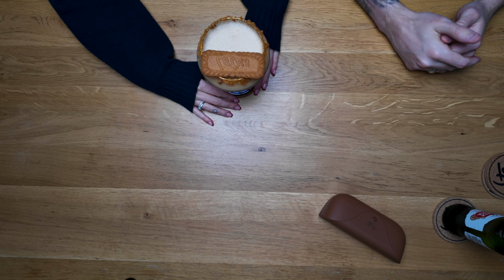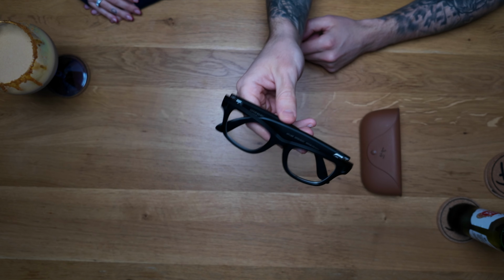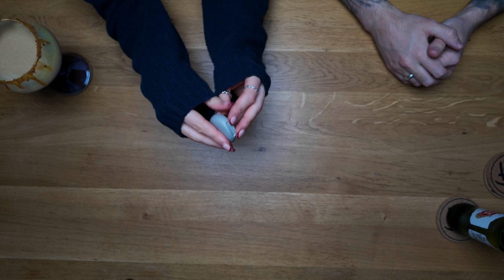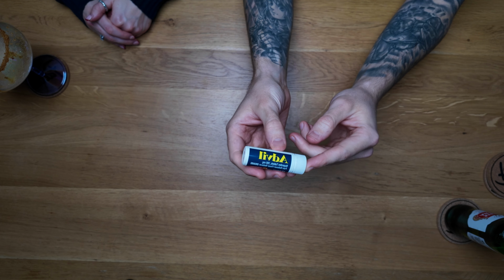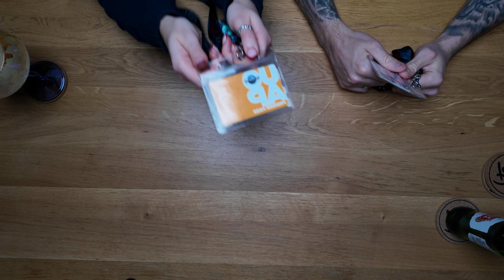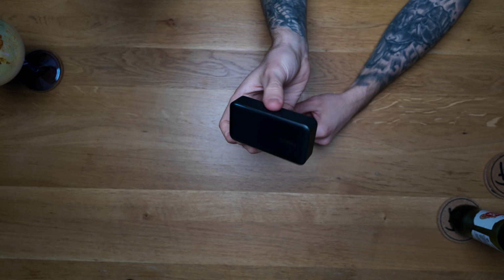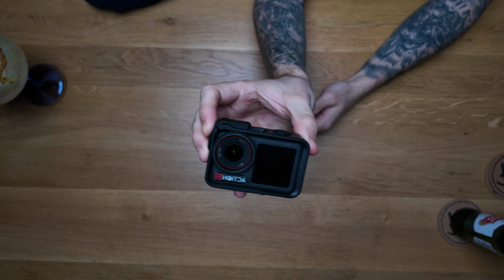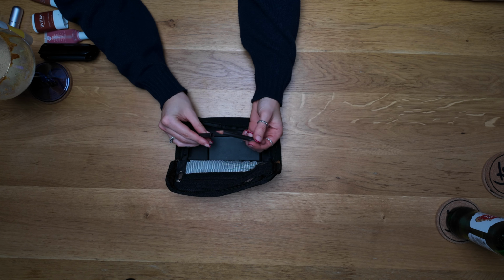Orlando Theme Park Bag Packing List: DON'T FORGET THESE!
Heading to the theme parks in Orlando? Don't leave home without packing these essentials!

In this video, we're sharing exactly what we take in our theme park bag to stay comfortable, prepared, and ready for adventure. From must-have items for staying cool in the Florida heat to tips for saving money and avoiding long lines, we've got you covered. Whether you're visiting Disney, Universal, or any of Orlando's iconic parks, this checklist will make your trip stress-free. 🎢🎒☀️

Solomon foldable waterbottle
Peak Design Capture Clip
Loops earplugs
Anker MagSafe charger
Anker Powerbank